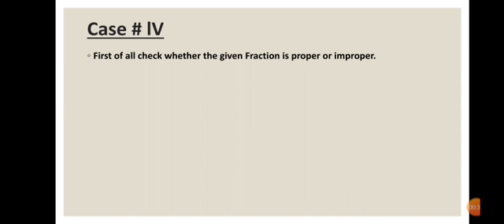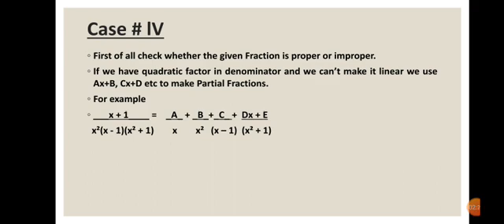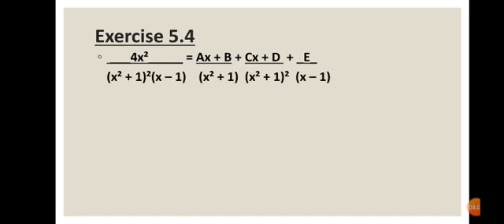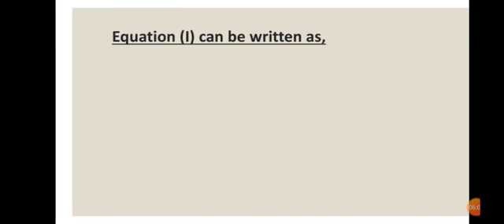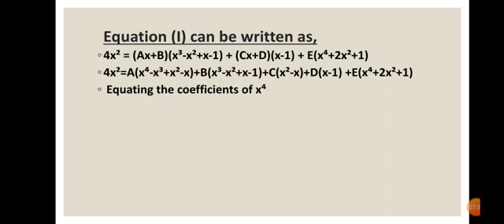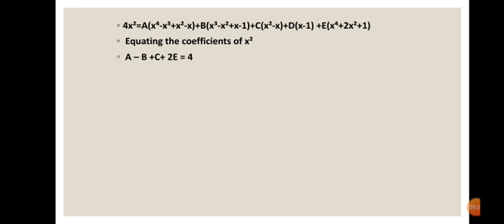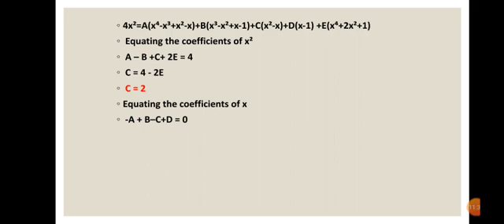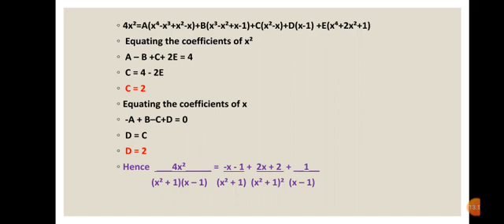1st yr 5.4